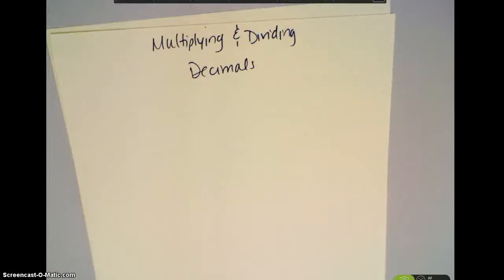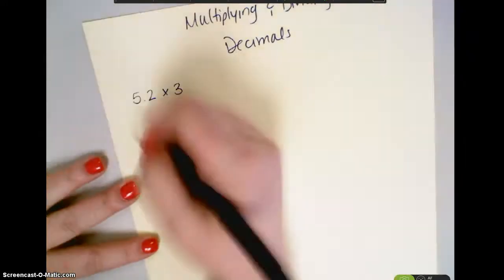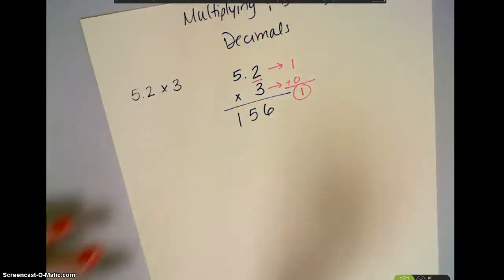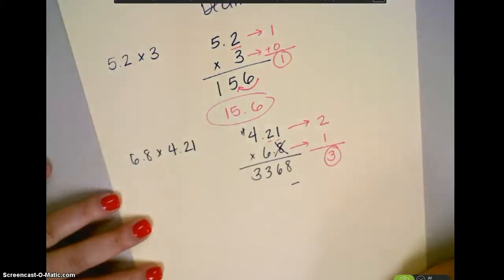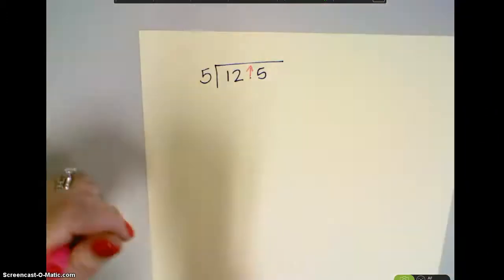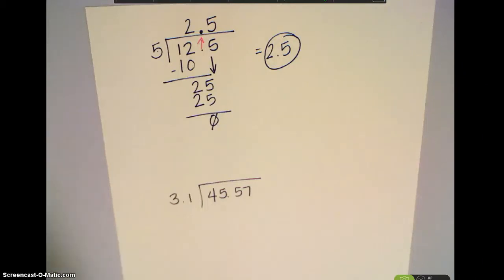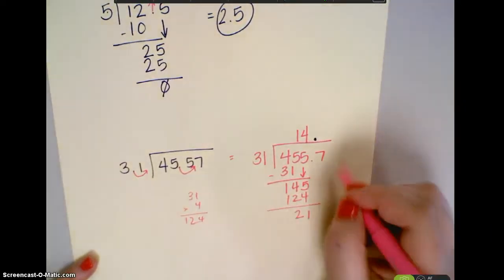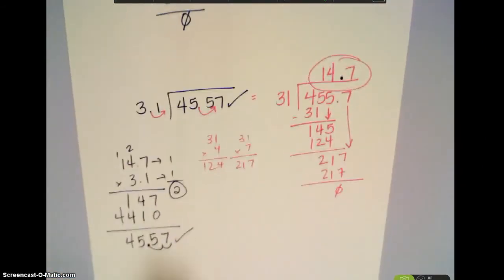Multiplying & Dividing Decimals